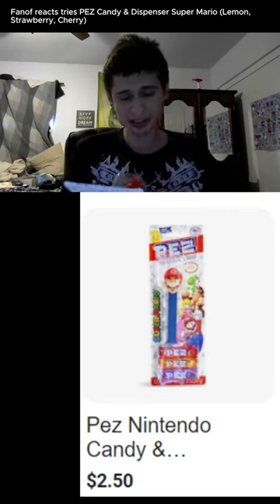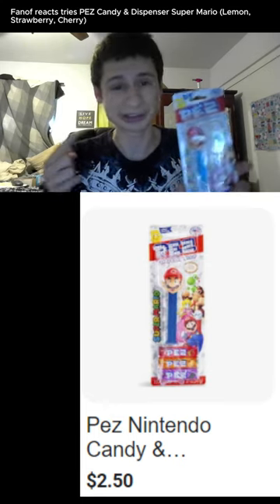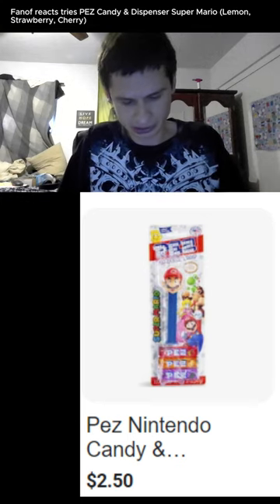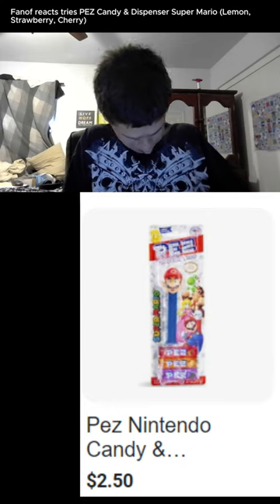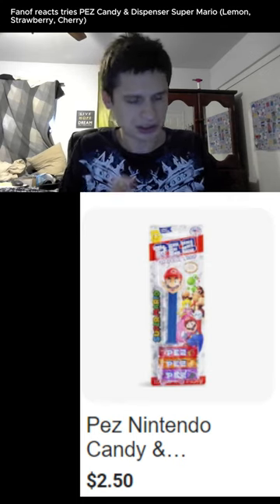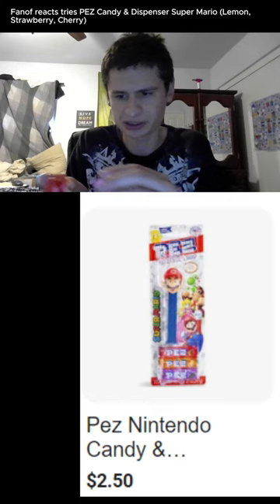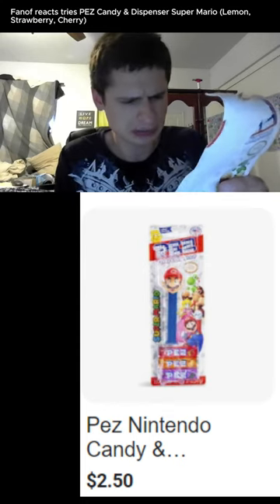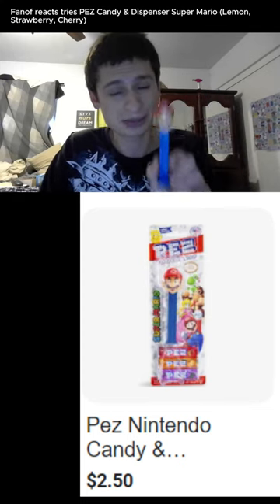Fanof reacts tries PEZ Candy & Dispenser Super Mario (Lemon, Strawberry, Cherry)